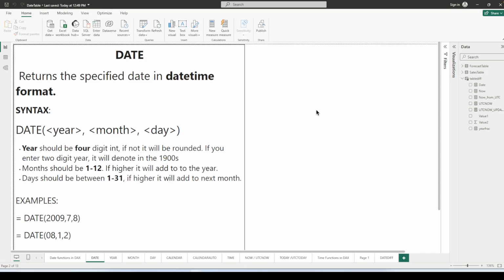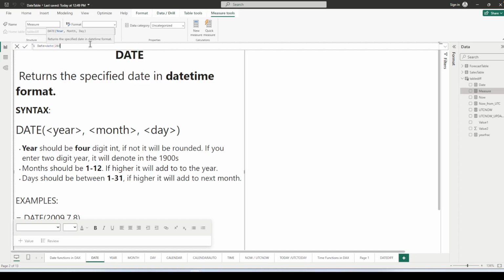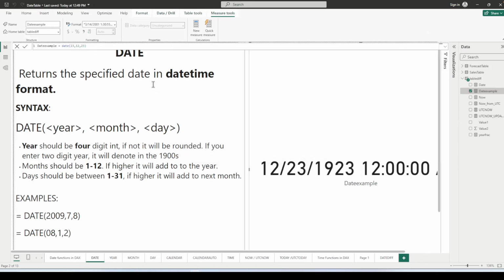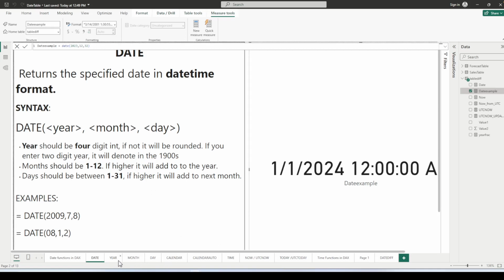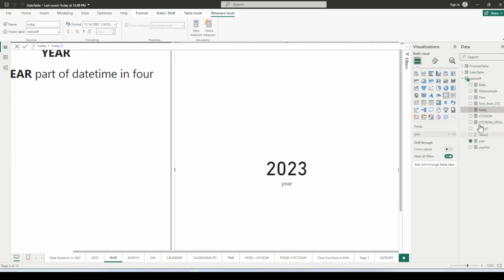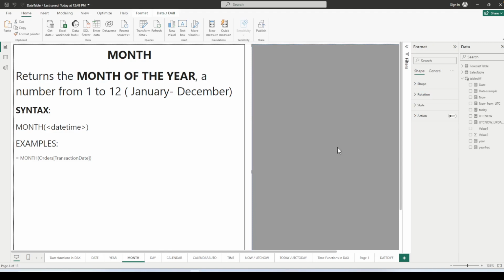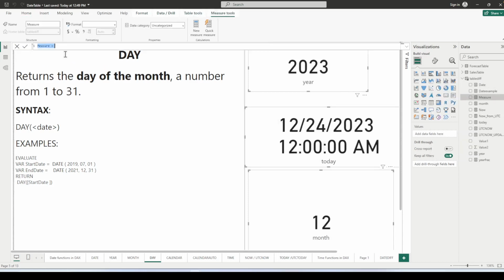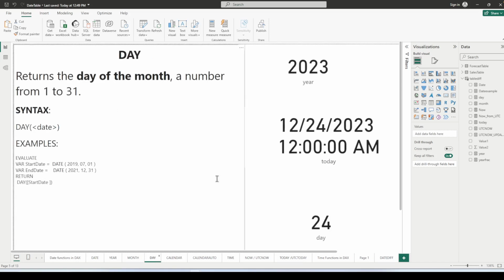Date, Year, Month, Day Functions in DAX